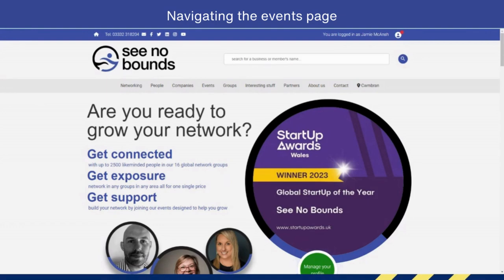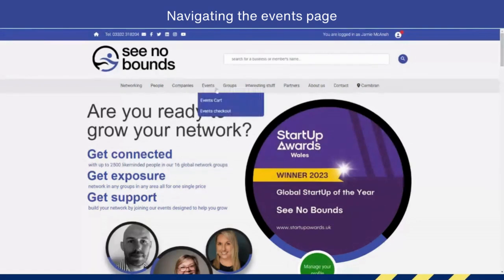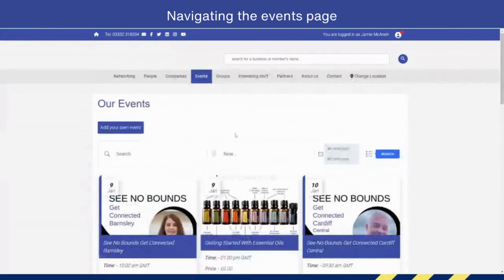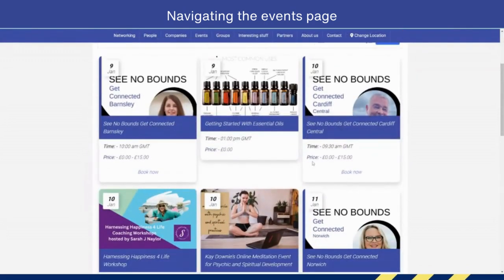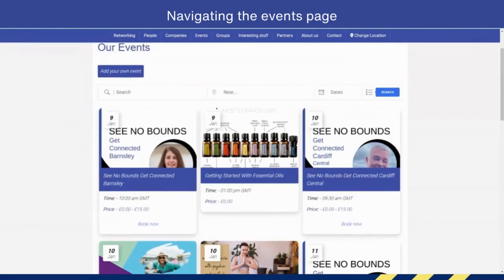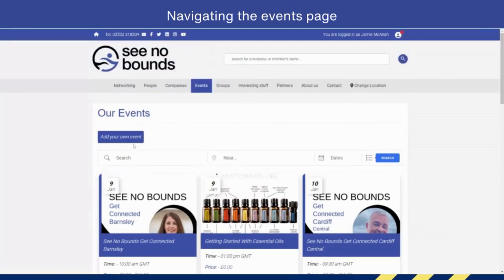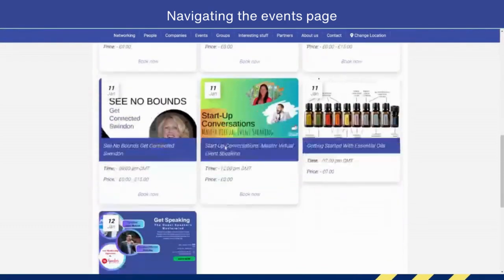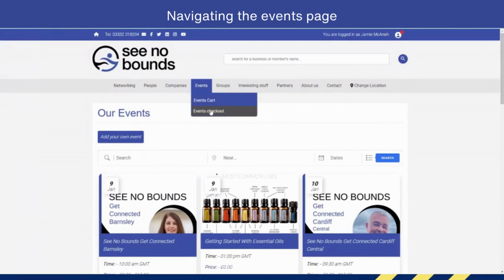Navigating the events page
In this video, we'll be guiding you step-by-step through a tutorial about Navigating the events page, designed to empower you with better skills and knowledge about the See No Bounds platform.
Whether you're a beginner or looking to enhance your expertise, our expert instructors will demonstrate each process in detail, ensuring you gain a thorough understanding of the system.
We've tailored this tutorial to be engaging and informative, so you can confidently apply what you've learned and make the most out of your profile, listings, events and other content.
Get ready to dive into an enriching learning experience that will expand your capabilities and inspire your creativity!

QUESTION — Have a question about See No Bounds, our events, our shows, or Anything Else? Post in the comments section of this video!
Are you a member of See No Bounds?